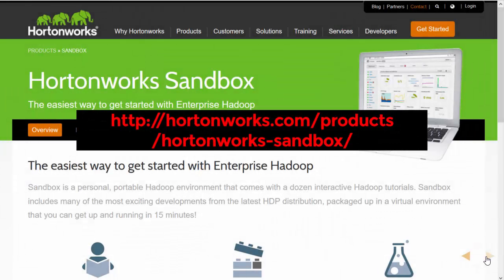Let's Learn Hadoop !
This video covers my new Learn Hadoop video series